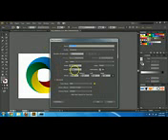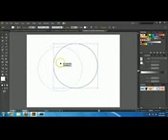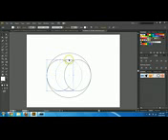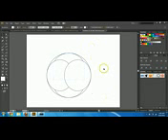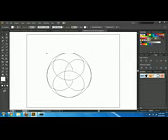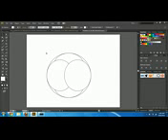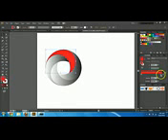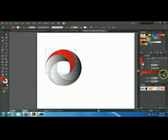Adobe Illustrator CS6 Creating a Logo with Pathfinder Tutorial YouTube